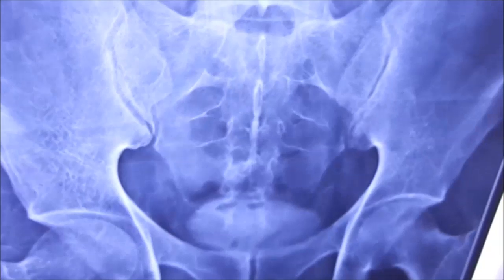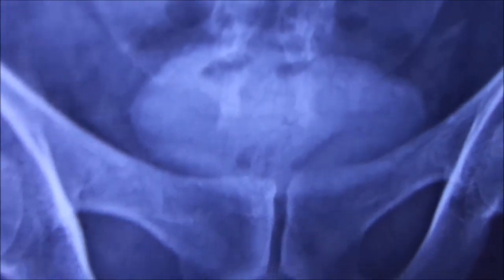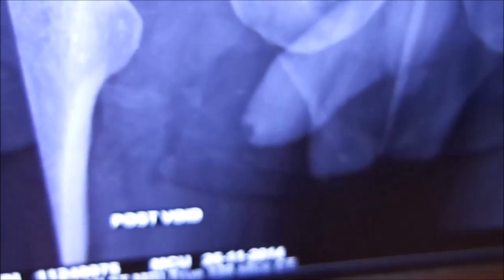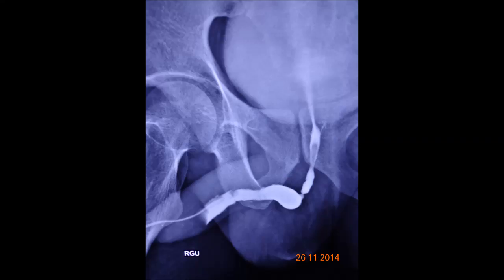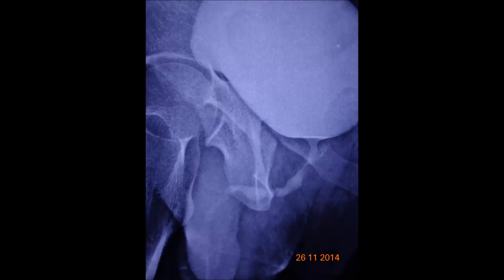Micturating Cystourethrography (MCU) or Voiding Cystourethrogram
RGU and MCU are performed at same time. A catheter is introduced in urethra to inject dye and then RGU performed. The patient is asked to micturate then and film is taken during voiding.